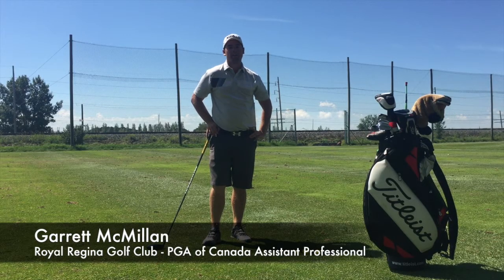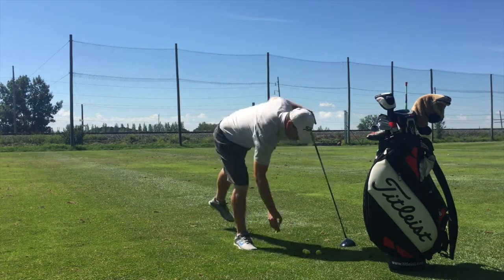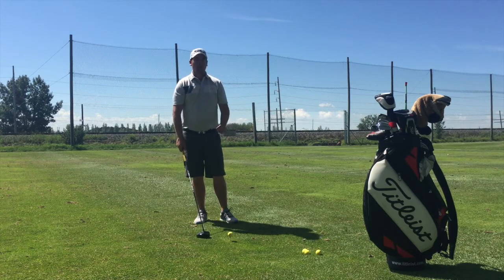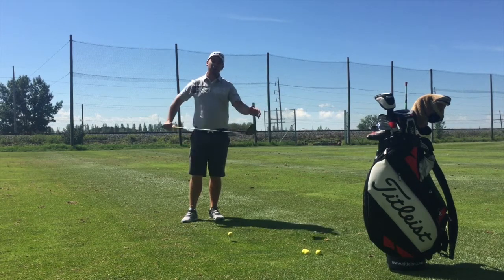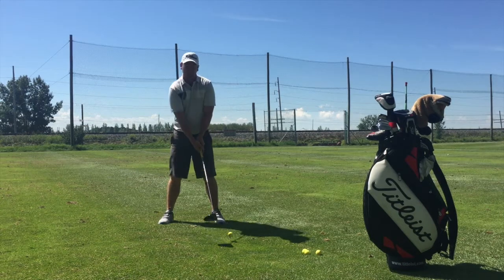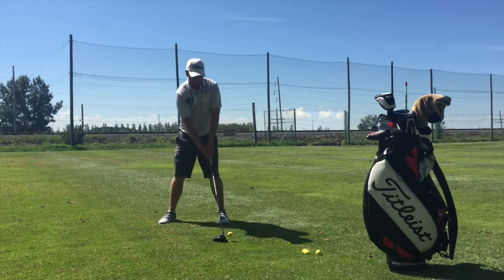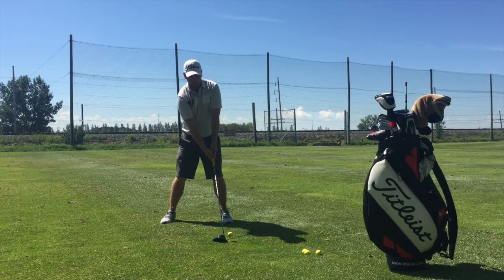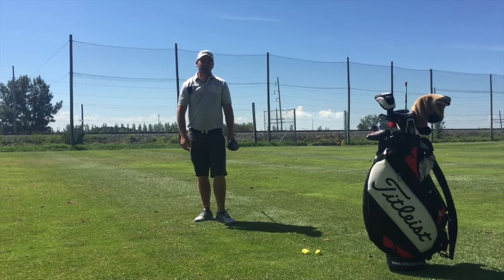Fix your slice! 1 Easy to use cure! - Garrett McMillan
The dreaded slice! Fix the most common mistake in golf with 1 easy move! Tee it high and let it fly!

For even more help, visit golfacademyofregina.com and book your lesson today!